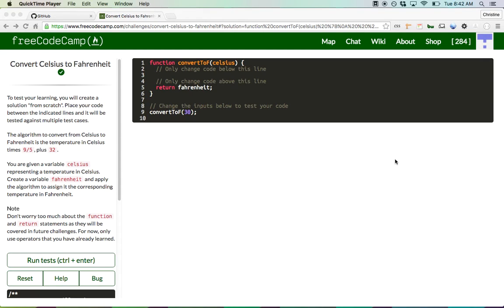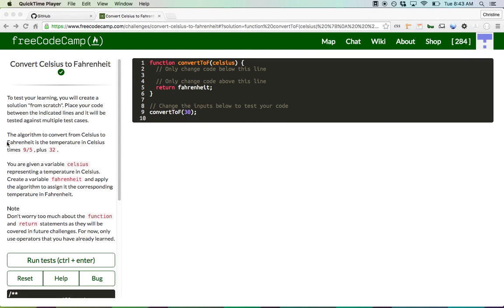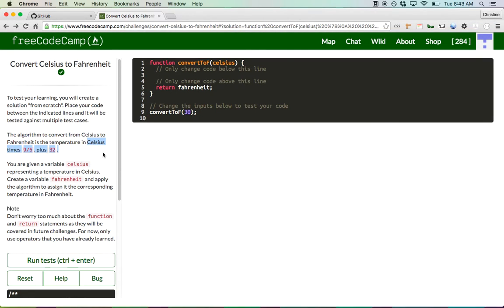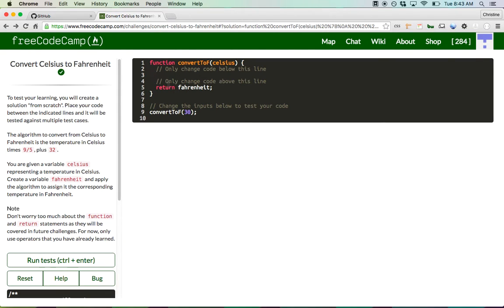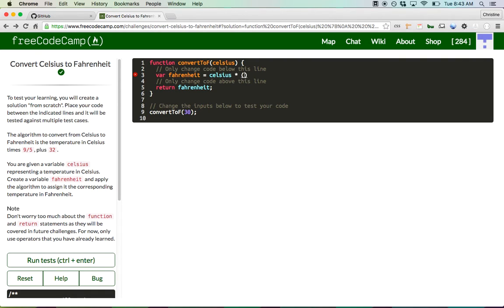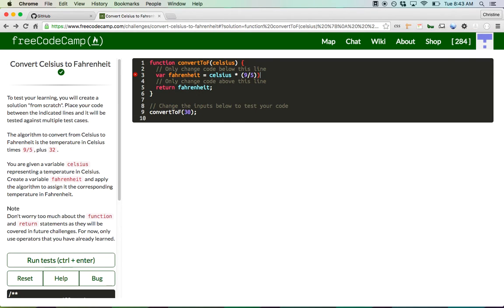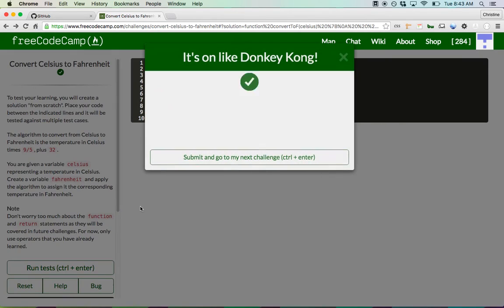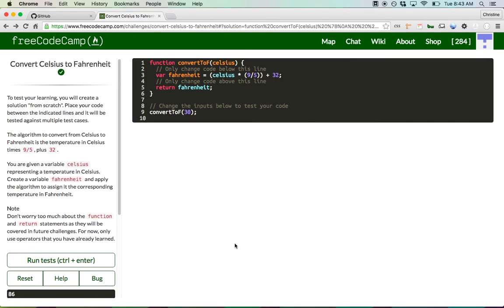Free Code Camp: Convert Celsius to Fahrenheit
A solution to "Convert Celsius to Fahrenheit" on Free Code Camp.